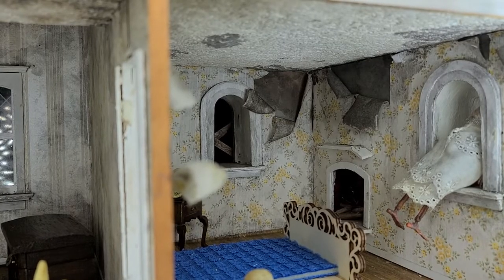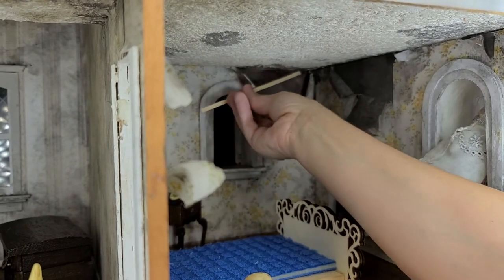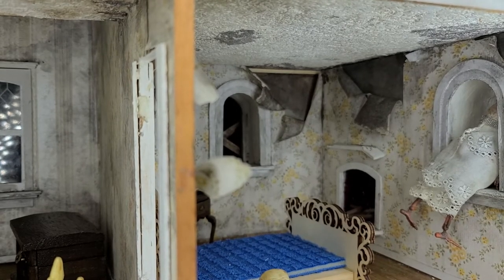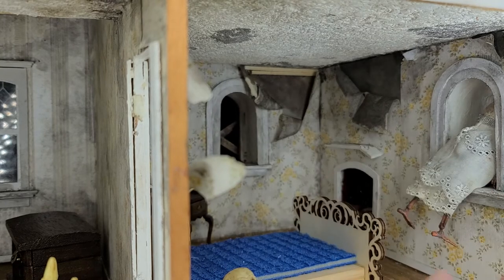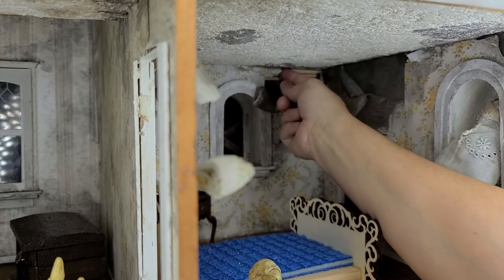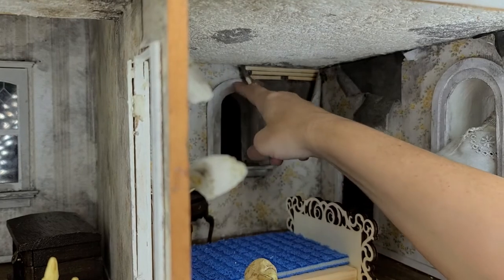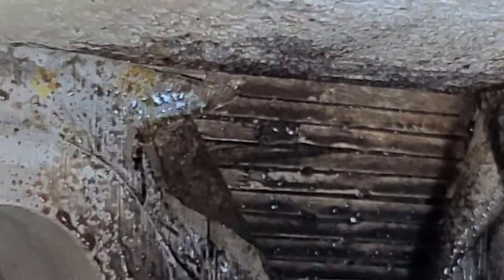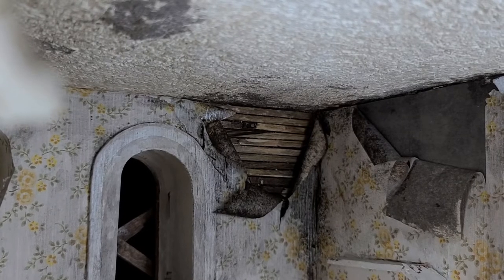Lath Plankboard Walls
Lath Plankboard Walls: This video will show you how to create a lath plankboard wall for your old abandoned or haunted dollhouse wall.